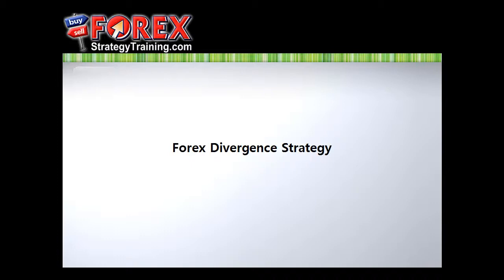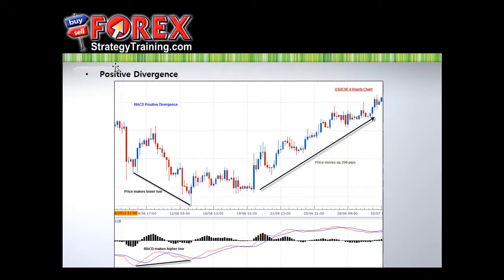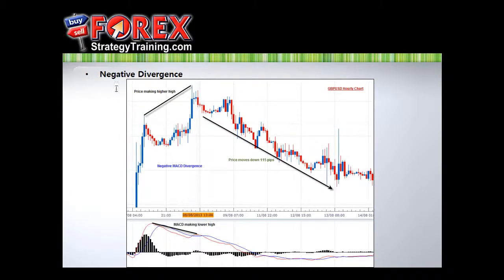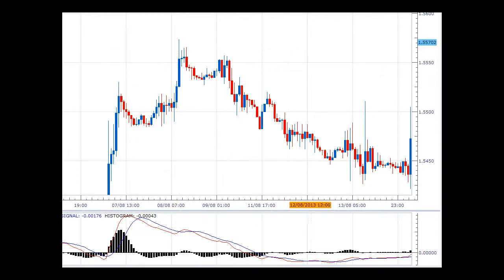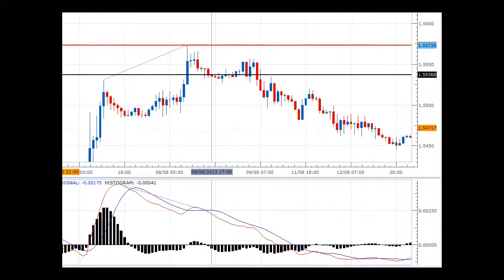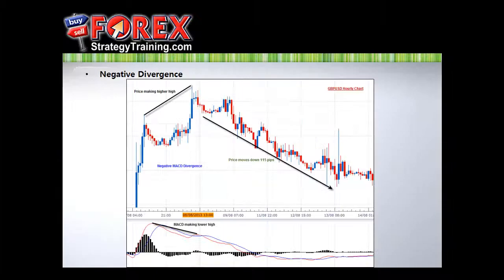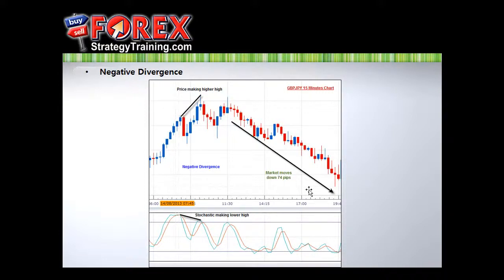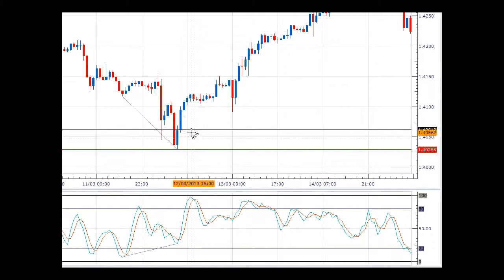Profitable Forex Divergence Strategy You Must Know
forex trading,
forex gemini code,
forex trading documentary,
forex scalping,
forex trader,
forex trading system secrets,
forex bangla video tutorial,
forex documentary,
forex trading strategies,
forex auto trading,
forex auto trading softwares,
forex apps android,
forex arbitrage,
forex analysis,
forex atr,
forex alert system,
forex autopilot,
forex api,
forex broker,
forex basics,
bforex,
bforex شرح,
bforex demo account,
موقع iforex,
triple b forex,
nick b forex,
forex triple b review,
ماهو bforex,
forex candlestick,
forex charts online,
forex candlestick patterns,
forex club,
forex candlestick strategy,
forex calculator,
forex course,
forex demo,
forex daily,
forex documentary bbc,
forex day trading system,
forex day trading for beginners,
forex daily chart strategy,
forex ea generator,
forex suporte e resistencia,
tsinvesting forex e opzioni binarie,
forex fundamental analysis,
forex fund manager,
forex fibonacci strategy,
forex factory,
forex forum,
forex flex ea,
forex fundamental analysis tutorial,
forex futures,
forex gemini code review,
forex gold,
forex grid,
forex guide,
forexgurukul,
forex guru,
forex gold trading strategy,
forex grid trading system,
forex gann,
forex hedging,
forex hedging technique,
forex holy grail,
forex hacked,
forex heiken ashi,
forex holy grail indicator,
forex how to buy and sell,
forex hedge fund,
forex hacked pro,
forex history,
forex indicators,
forex indicators mt4,
forex interview,
forex introduction,
forex investing,
forex indicators strategies,
forex in bangla,
forex ichimoku,
forex indicators that work together,
forex indicator predictor,
iforex,
iforex online trading tutorial,
forex jogja,
joseph nemeth forex,
jutawan forex,
jarratt davis forex trader,
forex robot 2015,
forex robots that work,
forex robot reviews,
forex reversal patterns,
forex renko strategy,
forex risk reward,
sonic r forex,
forex strategies,
forex signals,
forex sinhala,
forex strategies that work,
forex successful traders,
forex swing trading strategies,
forex secrets,
roberto s forex,
forex tutorial,
forex trader lifestyle,
forex trading live,
forex urdu,
forex useful,
forex uk,
forex urdu tutorial,
forex usd акции,
forex update,
forex university,
forex untuk pemula,
forex aud usd,
xtb forex,
что такое forex,
young forex trader,
jimmy young forex,
youngest forex trader,
forex yatırım,
forex yuri rabassa,
forex soportes y resistencias,
forex for you,
forex 4 you,
forex işlem yapma,
que es forex y como funciona,
forex zone recovery,
forex zigzag strategy,
forex za pocetnike,
hukum forex ustaz zaharuddin,
ustaz zaharuddin forex,
zigzag forex,
transient zone forex,
zayla forex,
zaharuddin forex,
zulu forex,
forex 101,
forex 1 minute scalping,
forex 1 hour strategy,
forex 100,
forex 1 minute trading,
forex 15 minute chart,
forex 100 pips,
forex 100 pips a day system - all new proven system,
forex 1 hour,
forex 1 minute,
forex-1 part i,
1 minute forex trading,
forex tester 2 key,
forex tester 2 crack,
forex tester 2 review,
forex tester 2 español,
curso de forex - 2 de 99,
forex tester 2 gratis,
forex #2,
forex signal 30,
forex trading 10 pips